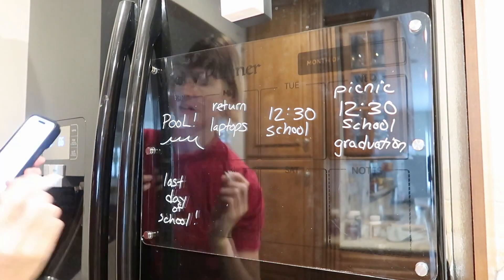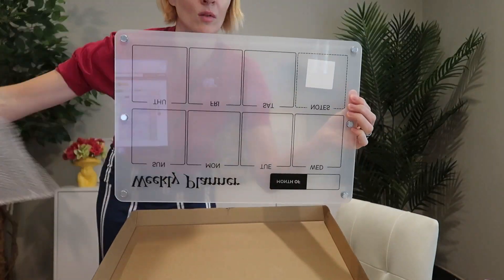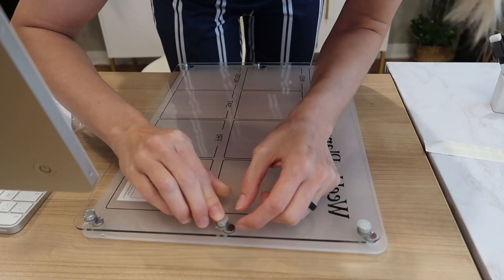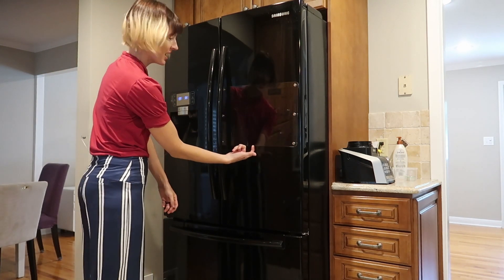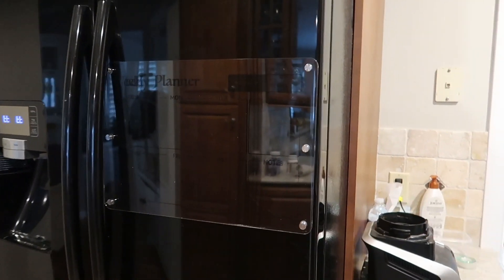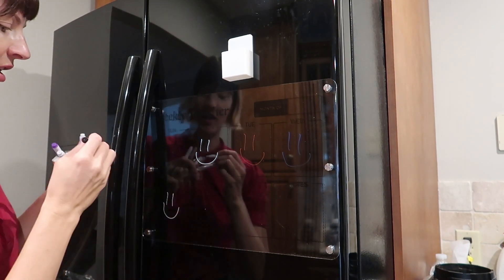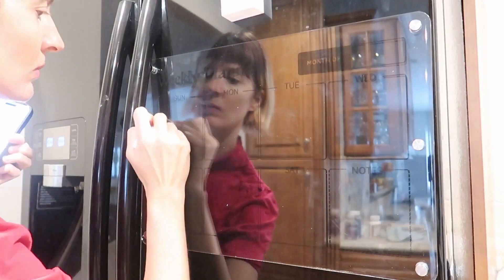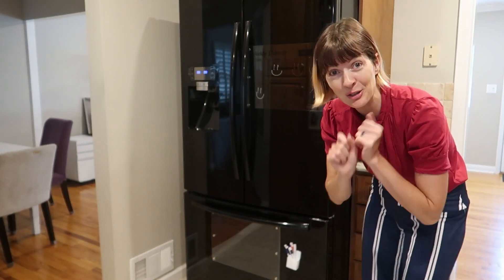Acrylic Magnetic Fridge Weekly Planner!